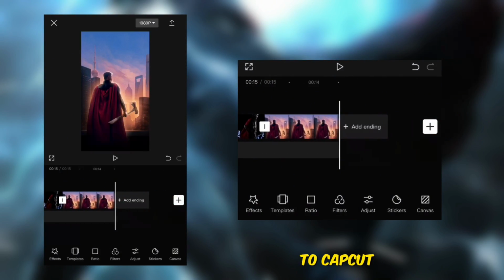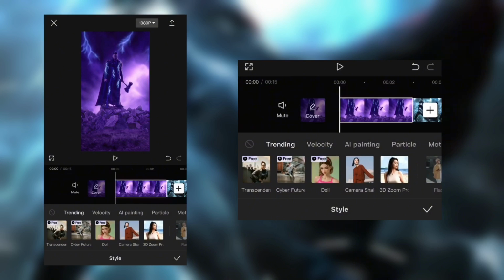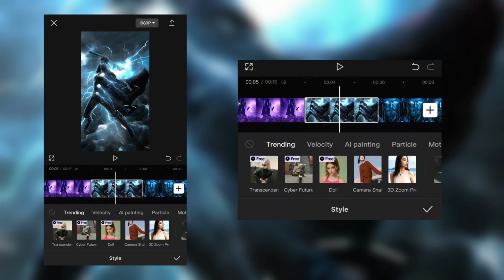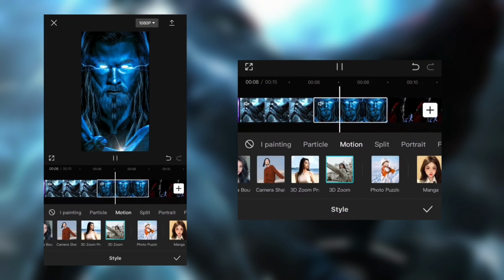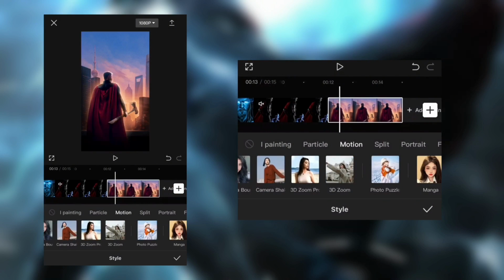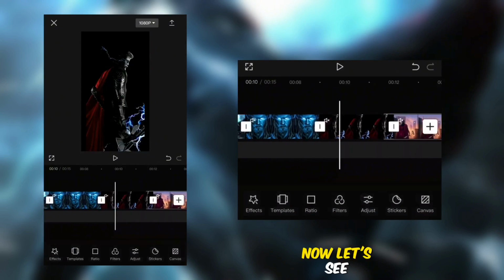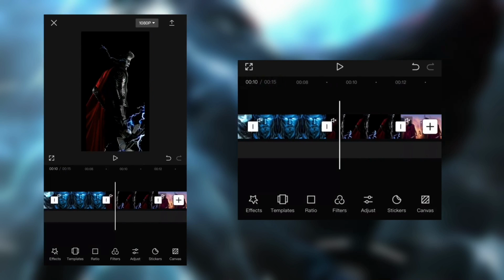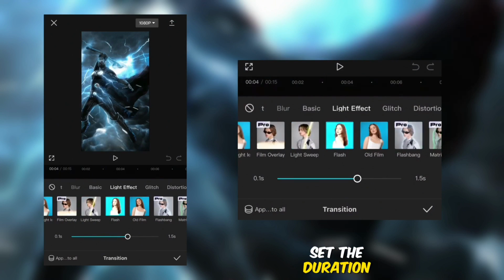Capcut 3d Zoom Transition (Capcut Tutorial)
🚀 Let's get started on your journey to video editing excellence. 🎬